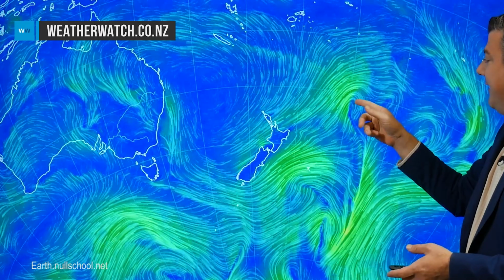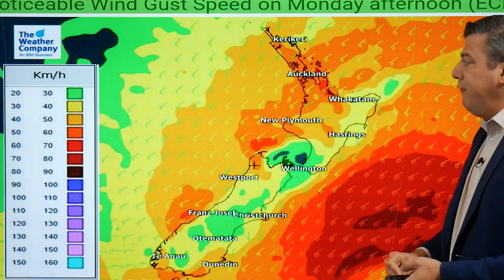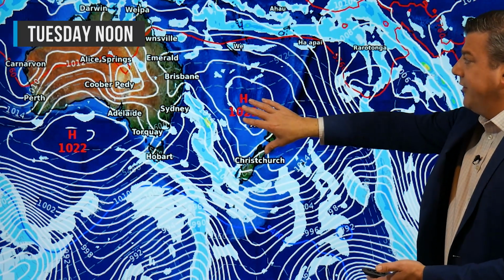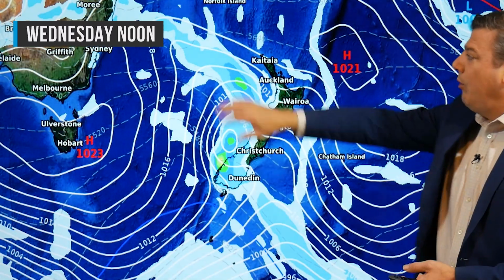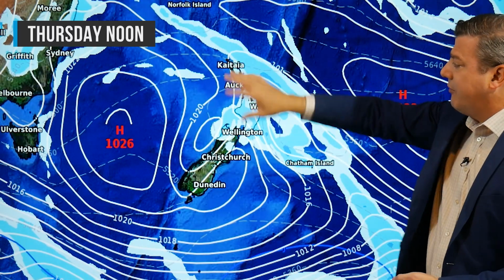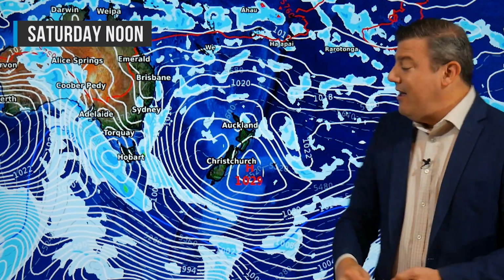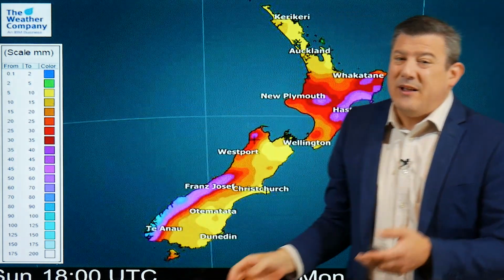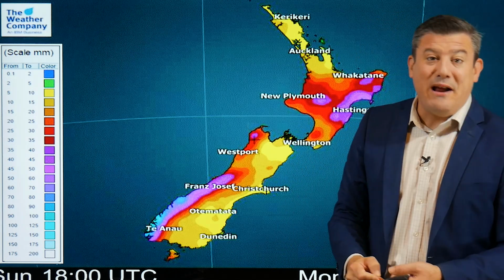Autumn weather in NZ this week, high pressure this weekend (08/03/21)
Two southerlies injections this week will help make it feel more like Autumn is here. The first is blowing up the country today, the second comes in around Wednesday/Thursday.

Neither are major cold events but just a reminder that the hottest part of summer is now behind us.

High pressure rolls in this weekend over NZ while the tropics remains very quiet following Cyclone Niran (now gone) at the weekend.